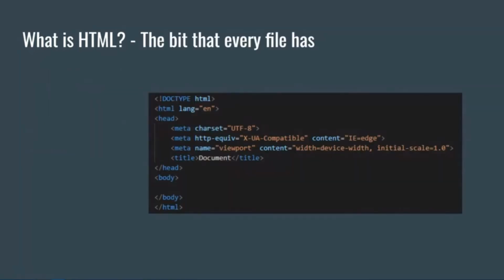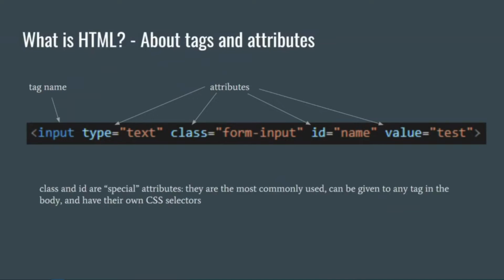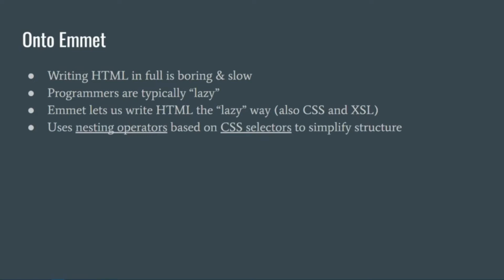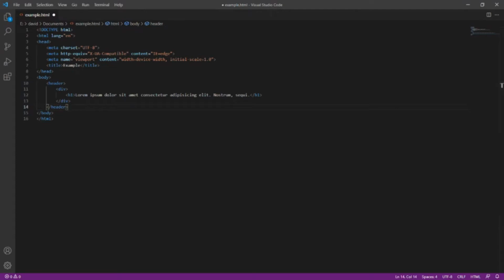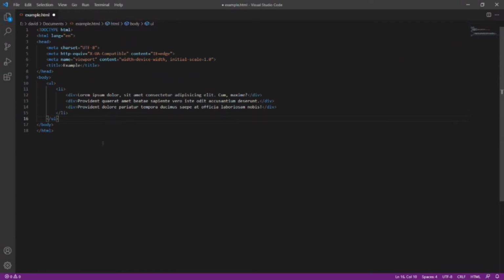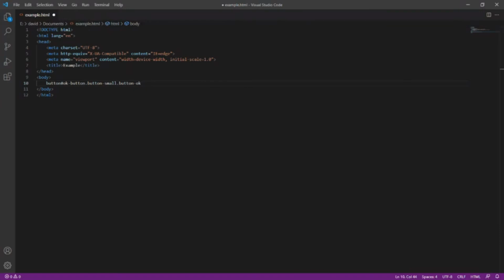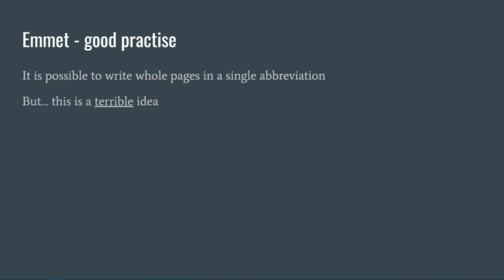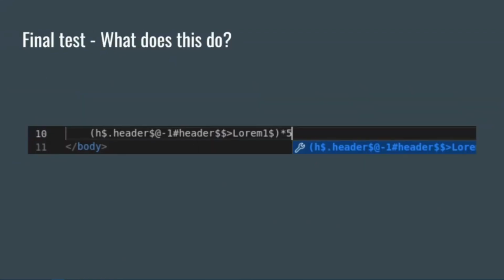⚡ Emmet: Write HTML Faster - Sleepless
A demonstration on using Emmet, a tool to help you write a bunch of HTML without it taking a year.